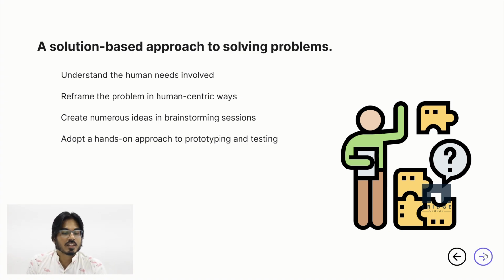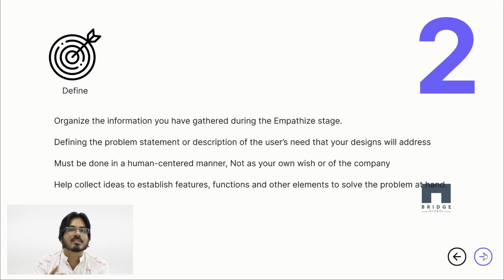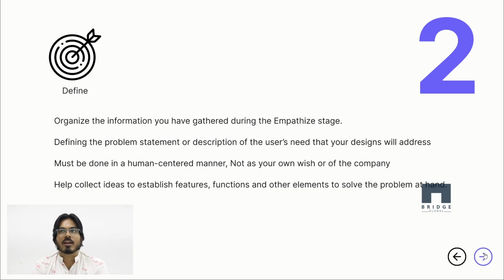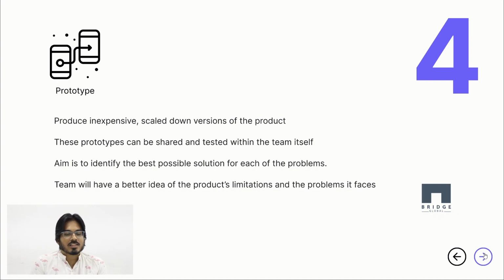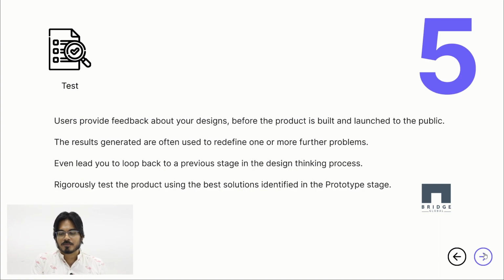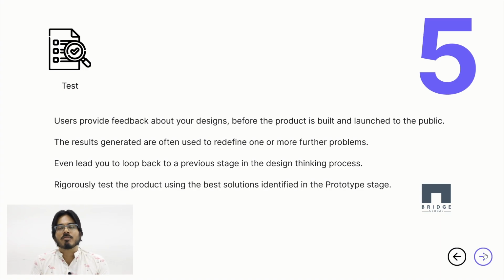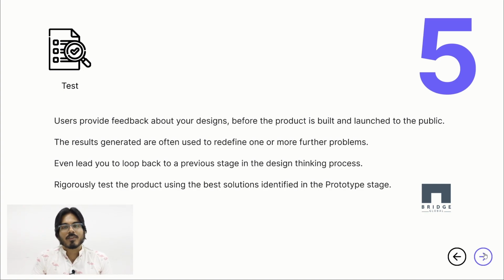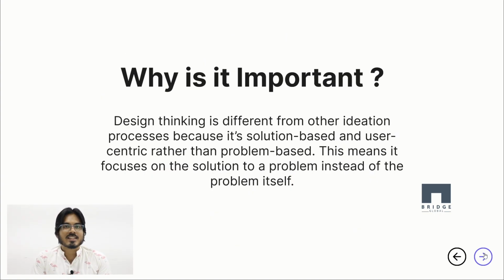Session on What Is Design Thinking & Why Is It Important?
Discover the profound impact and significance of design thinking from our latest session, "What Is Design Thinking & Why Is It Important?" led by Ramsankar, our skilled UI developer.